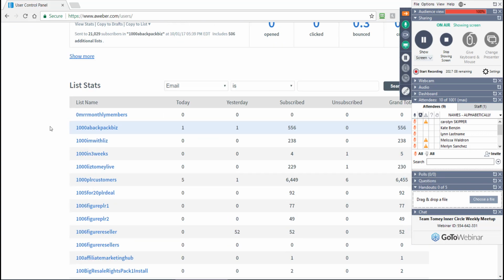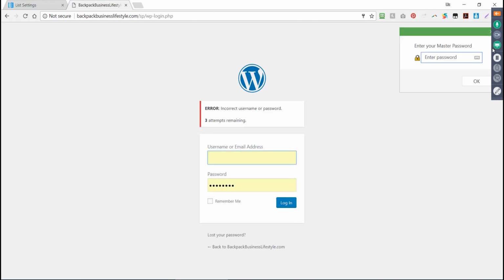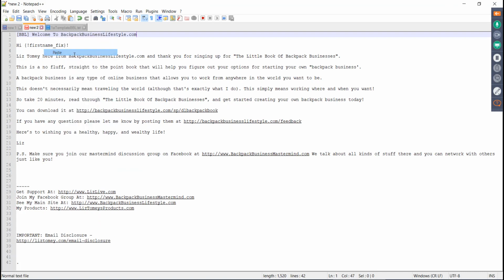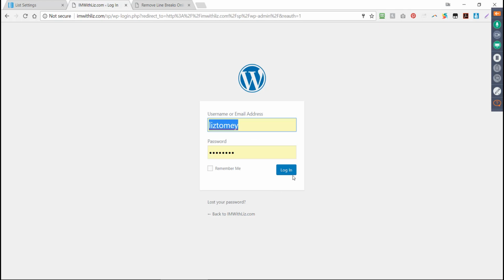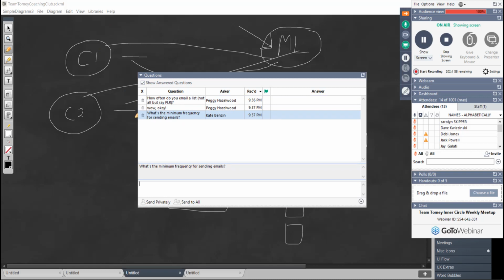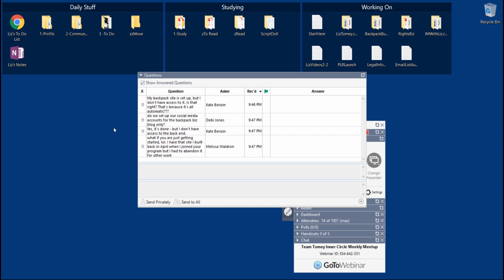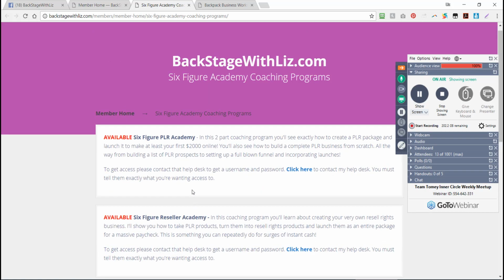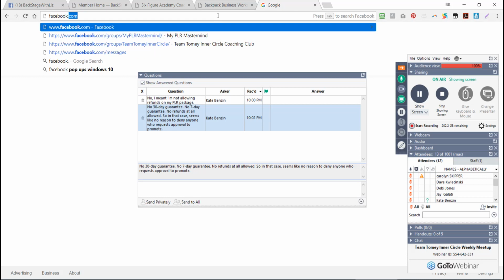Team Tomey Inner Circle Weekly Meetup - How To Do A List Audit For More Profits!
In tonight's webinar we talked about how to do a list audit. Sometimes as marketers we get a ton of lists going in our autoresponder account and forget to make sure we have follow ups for all of those lists. You'll make a ton more money by doing work ONE time and adding follow up emails to all of your lists!

Want to attend these webinars and get all the other benefits of being a Team Tomey Inner Circle Coaching Club members? Simply become a customer by buying ANY of my products and you'll get free access! This is a customers only coaching club!